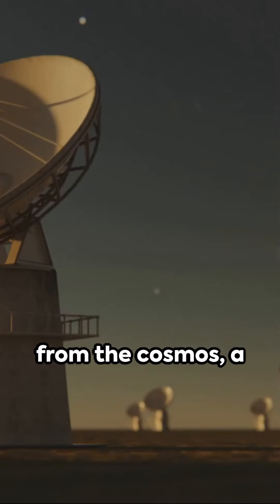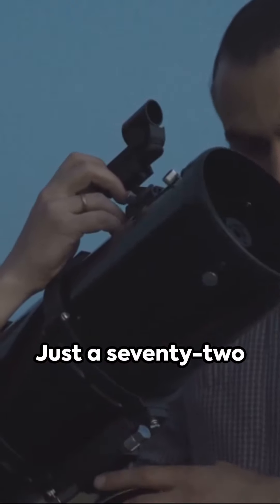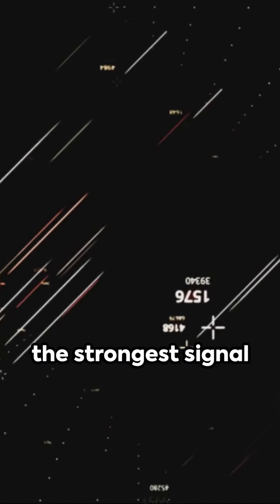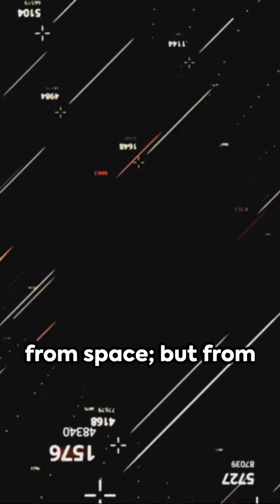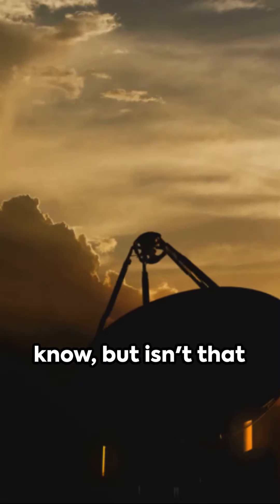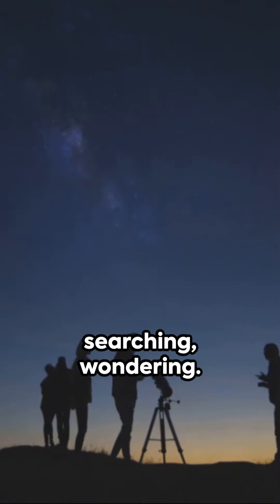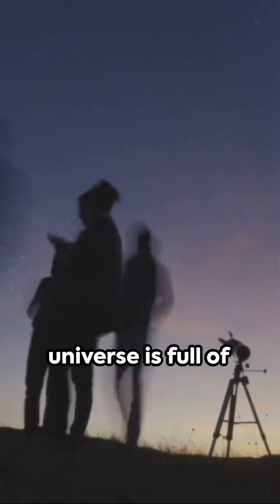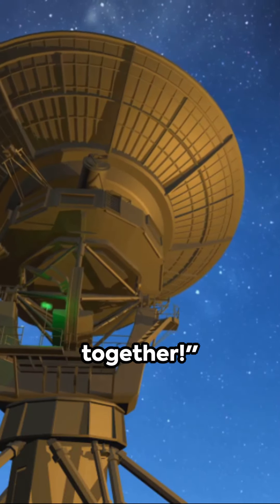"The Wow! Signal Explained: Unveiling the Cosmic Mystery | WowSignal SpaceMysteries"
"Dive deep into the enigma of The Wow! Signal, the unexplained radio signal from space that captured the world's imagination in 1977. This video explores the thrilling theories and the relentless quest of astronomers to decipher its origin. Discover the science, the speculation, and why The Wow! Signal remains one of astronomy's most intriguing mysteries.